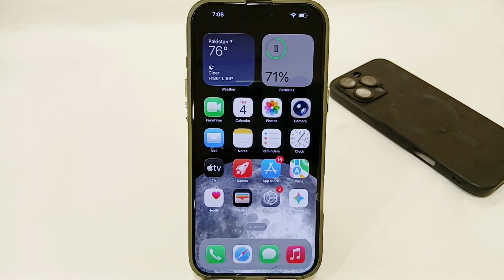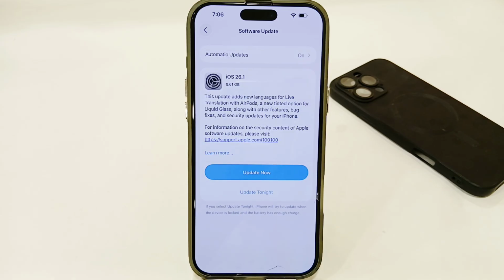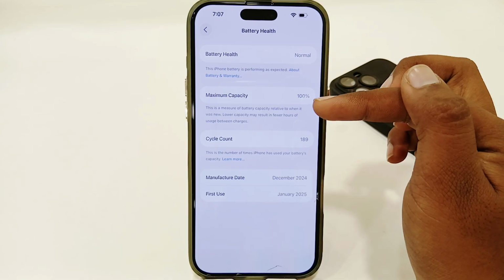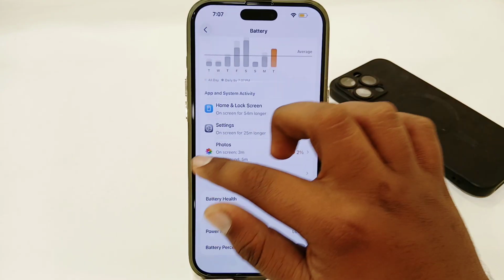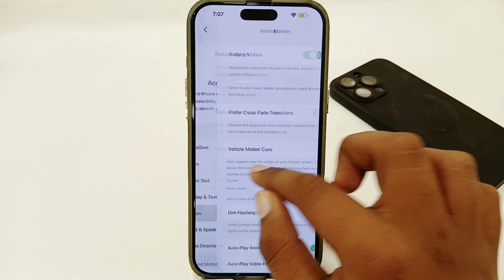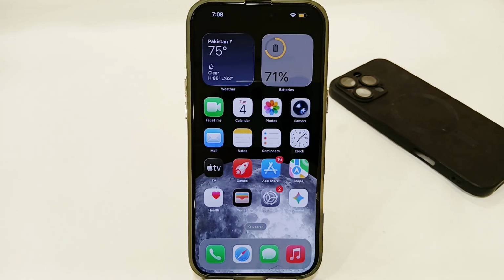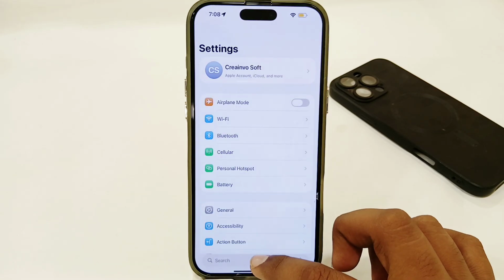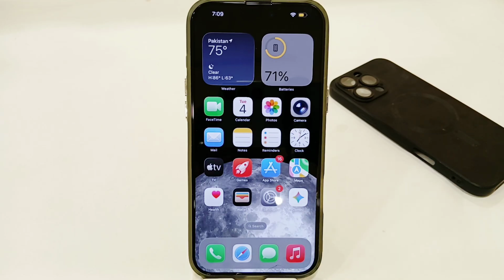How to Fix Battery Drain After iOS 26 Update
YouTube Description:
Is your iPhone battery draining faster than usual after updating to iOS 26? You're not alone. Many users report battery life issues after a major software update, but the good news is that it's often easy to fix.

In this video, I'll walk you through the most effective troubleshooting steps to solve battery drain on iOS 26. We'll go from simple quick fixes to more advanced solutions to get your battery life back to normal.

Most of these issues are caused by background processes, re-indexing after an update, or misconfigured settings. Follow along, and you should see a significant improvement in your iPhone's battery performance.